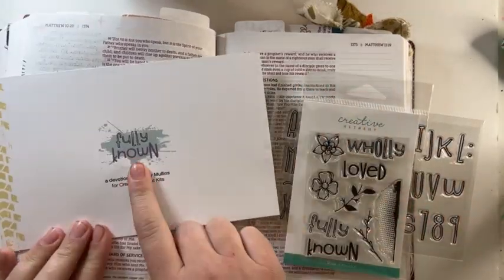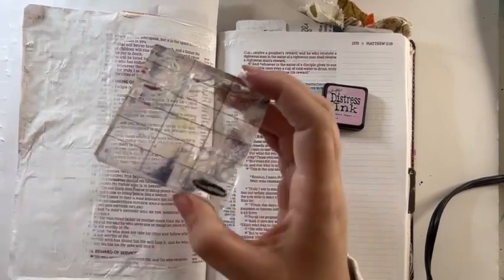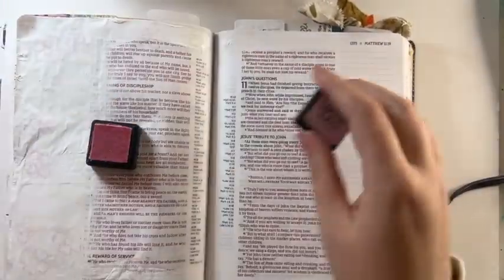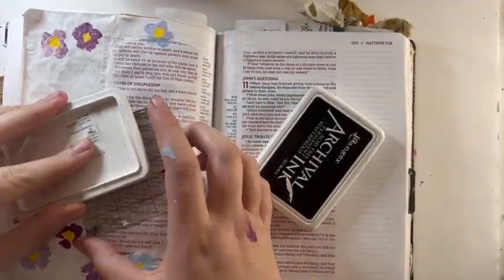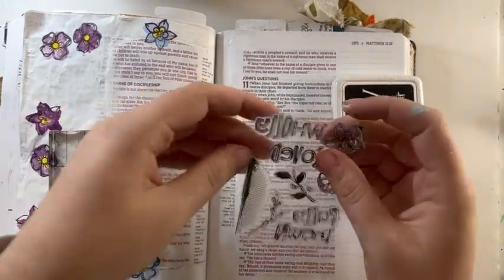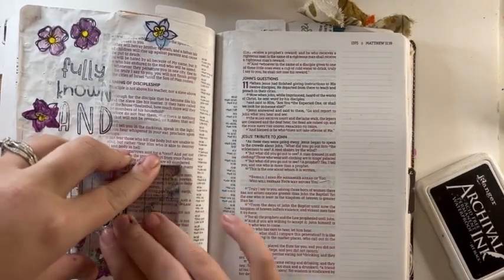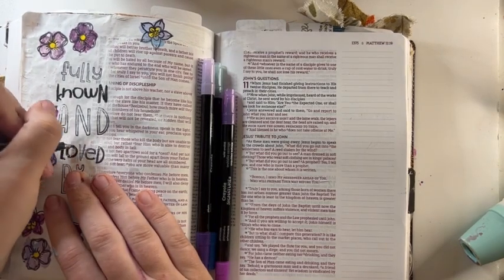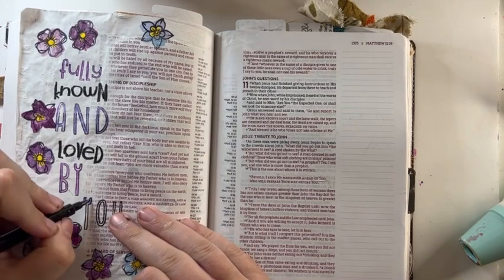Loved by YOU | Bible Journaling | with Kelsey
Hi, all!

Supplies:
Distress ink Spun Sugar
Acrylic paint Any brand will do I use the Hobby Lobby brand